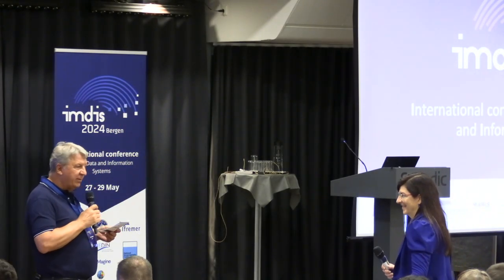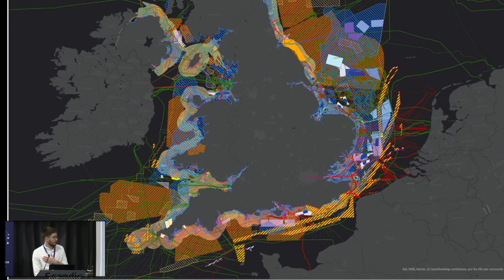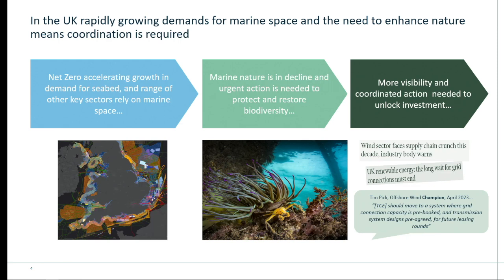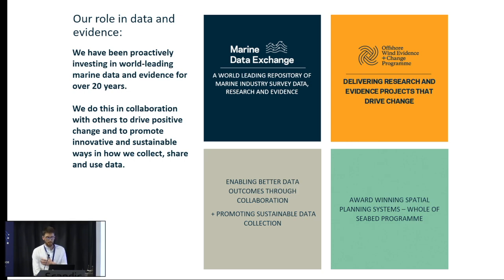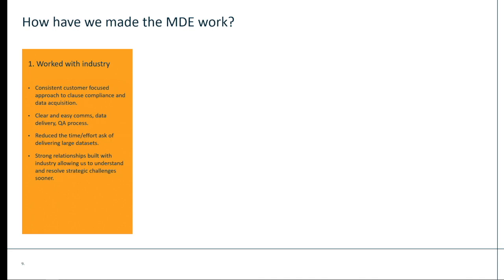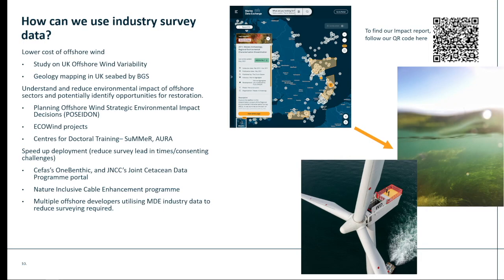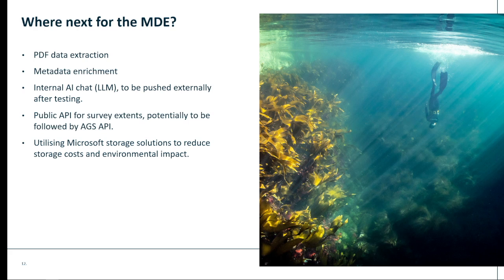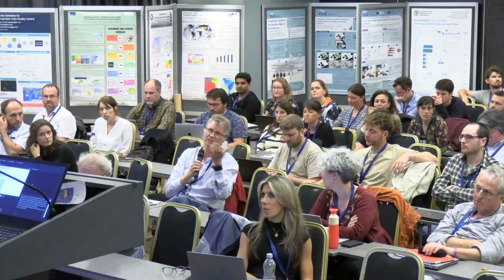how data and evidence underpins the UKs role in offshore wind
Author(s):Chelsea Bradbury and John Mitchell